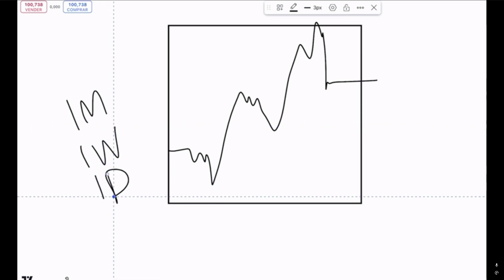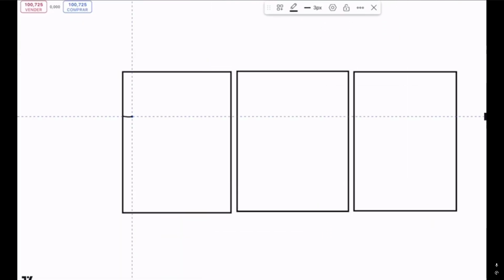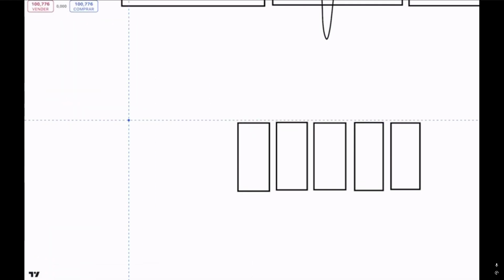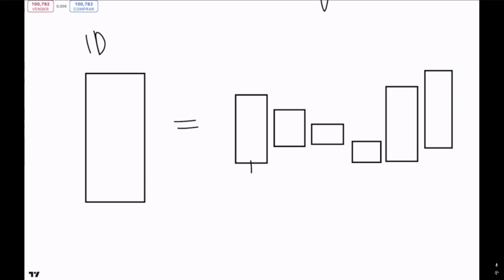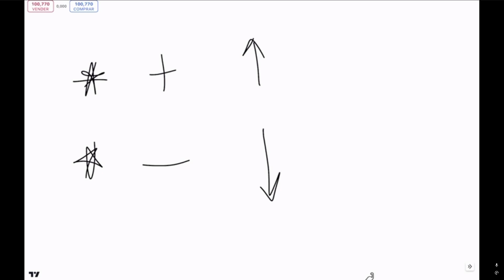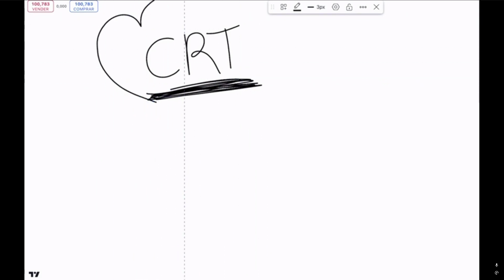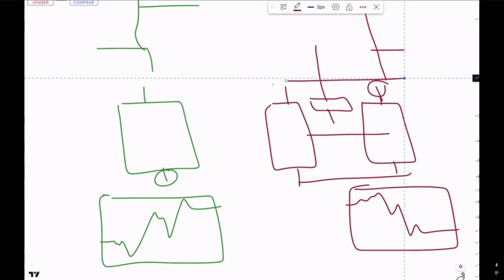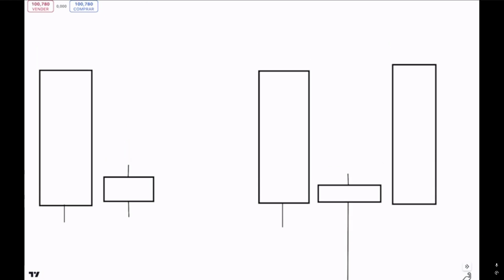CRT ROMEO UNLOCKED